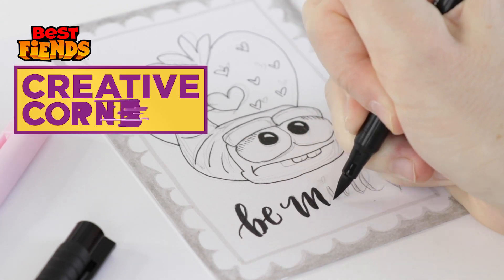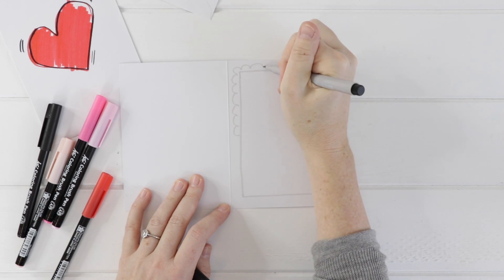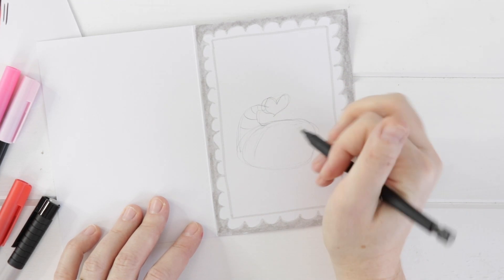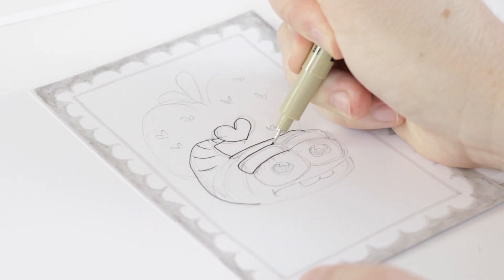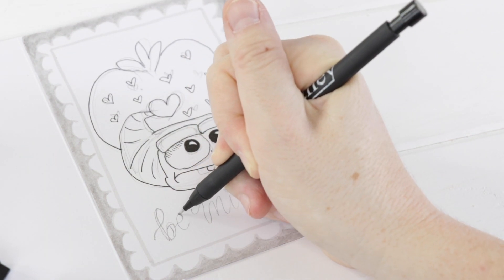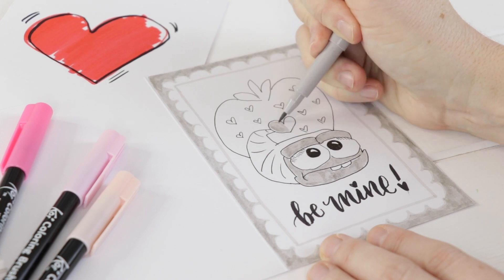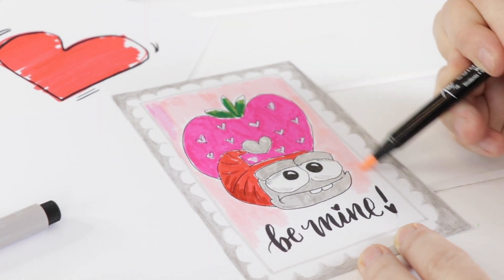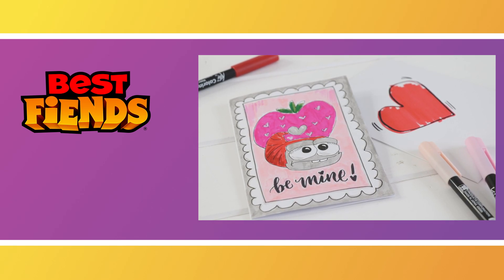Gordon Valentine's Day Card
On this episode of Creative Corner, you can learn how to make your very own Best Fiends Valentine - featuring GORDON! Let us know if you'd like to see more card-making tutorials!